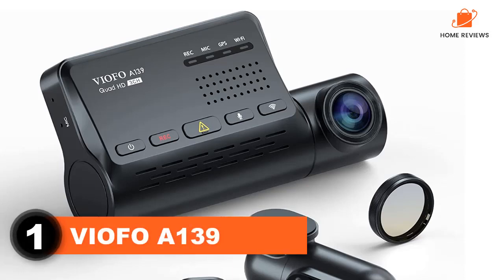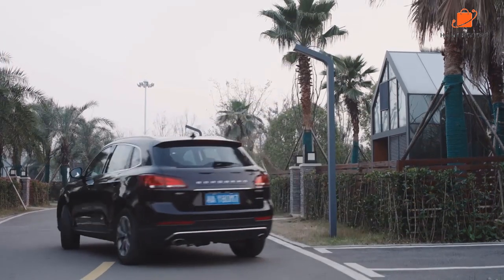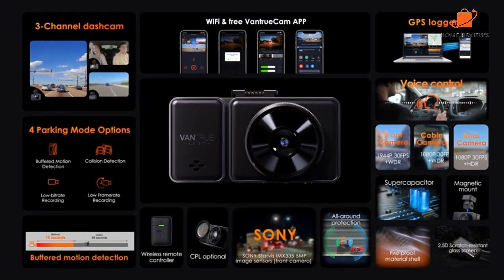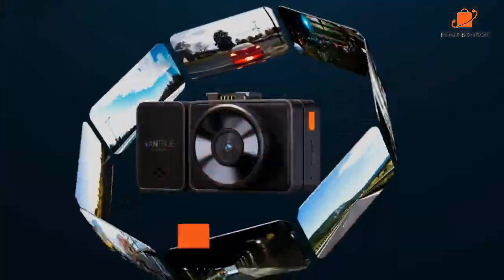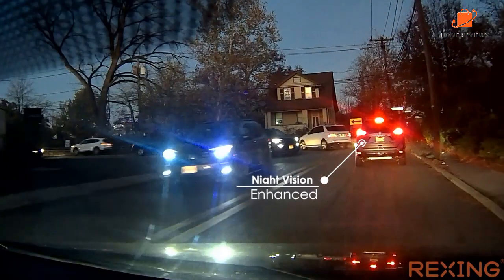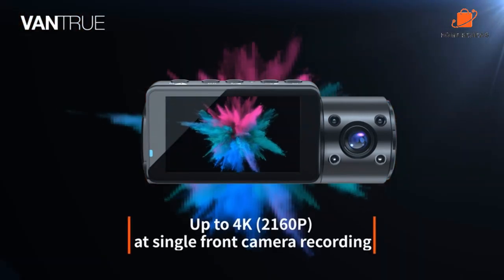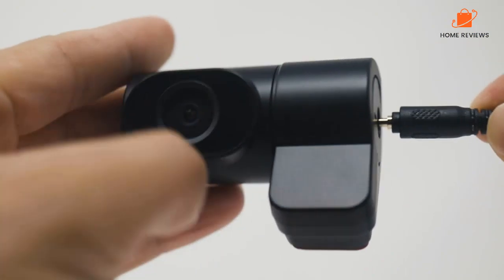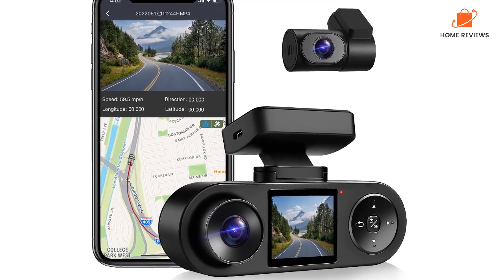TOP 5: Best 3 Channel Dash Cams 2025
Links to the Best 3 Channel Dash Cams 2025 are listed below. At Home Reviews, we've researched the Best 3 Channel Dash Cams options on the market. saving you time and money.

1. VIOFO A139VIOFO 3 Channel Dash Cam Front and Rear Inside, 1440P+1080P+1080P Triple Car Camera, Built in WiFi GPS Car Dashboard Camera Recorder, 24 Hour Parking Mode, IR Night Vision for Taxi Driver (A139)

2. Vantrue E3 3 Channel 2.7K WiFi Dash Cam Front and Rear Inside, 3 Way Triple GPS Dash Camera 1944P+1080P+1080P with STARVIS IR Night Vision, Voice Control, 24 Hours Parking Mode, Support 512GB Max

3. RexingUSA V2 PRO AI Dash Cam 3-Channel Front/Cabin/Rear 1080p Recording with Mobile App Night Vision Camera w/Front Collision Warning, Pedestrian Alert, Lane Departure Warning,Clear to Go Alert

4. Vantrue N4 Pro 3 Channel 4K WiFi Dash Cam, STARVIS 2 IMX678 Night Vision, 4K+1080P+1080P Front Inside and Rear Triple Car Camera, Voice Control, GPS, 4K HDR, 24 Hours Parking Mode, Support 512GB Max

5. COXPAL 3 Channel Dash Cam Front and Rear Inside with GPS WiFi, Infrared Night Vision, Supercapacitor, 2K+1080P+1080P Three Way Triple Car Dash Camera, Smart Parking Monitor, Support 512GB Max